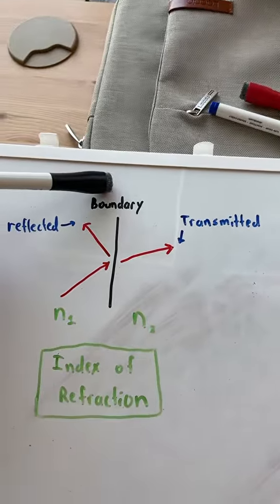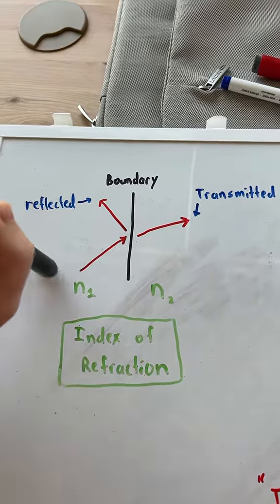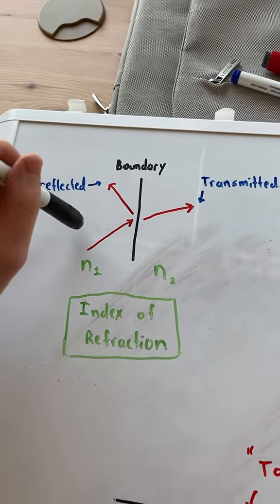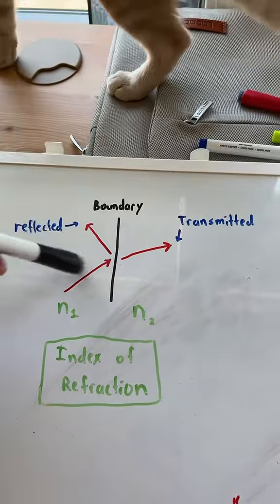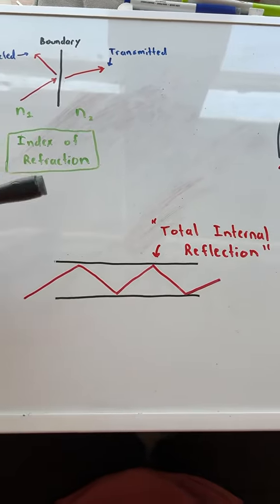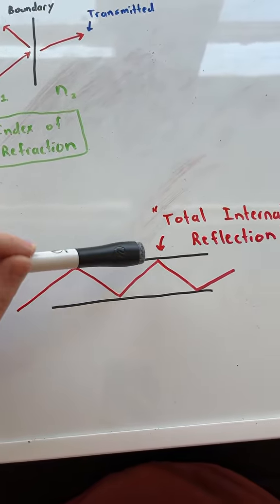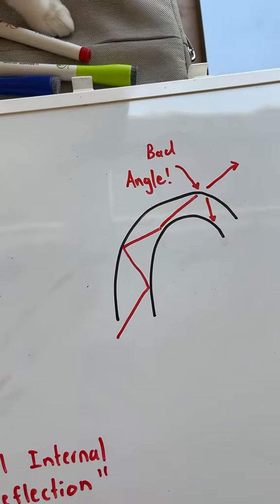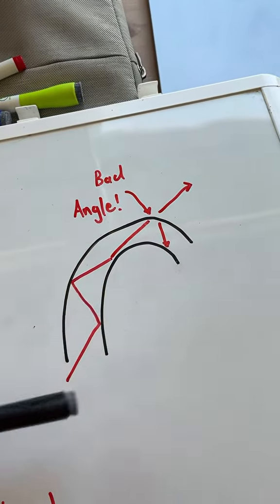How to fiber optics work?